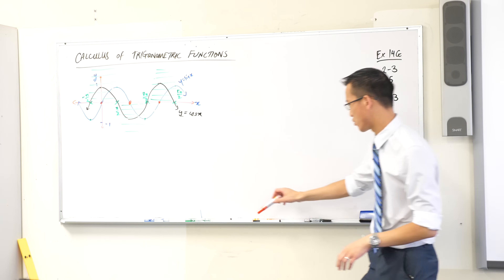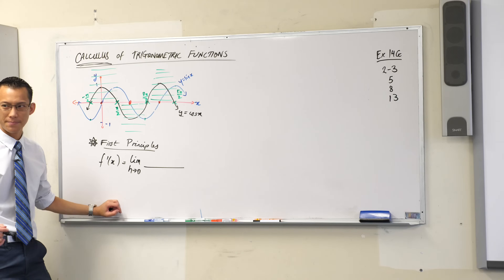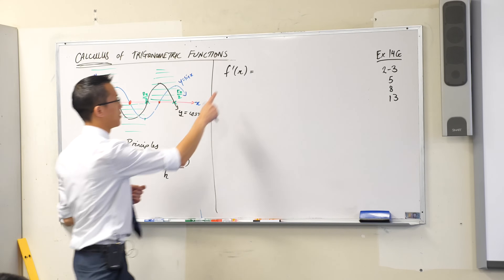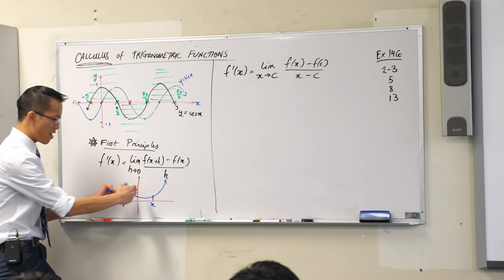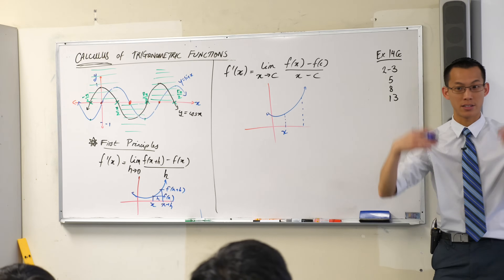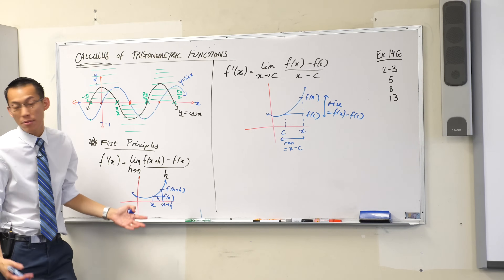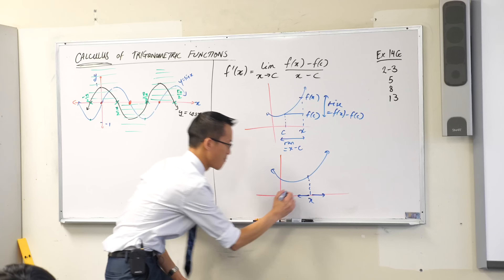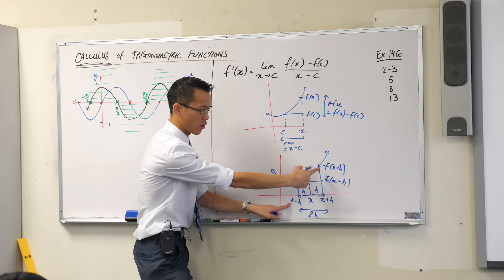Calculus of Trigonometric Functions (2 of 3: An alternative version of first principles)